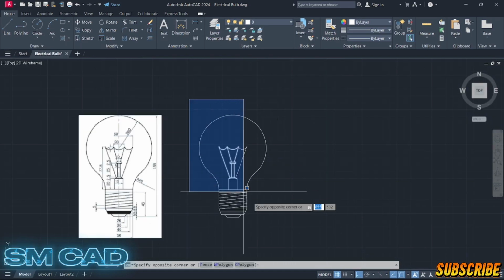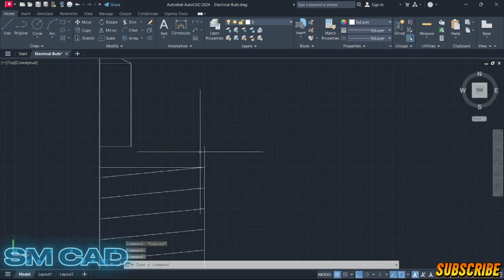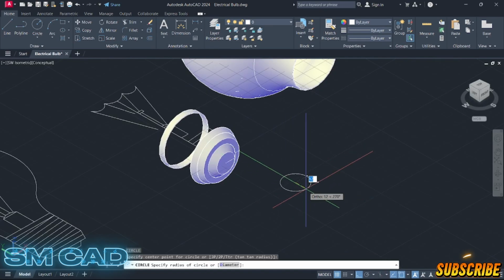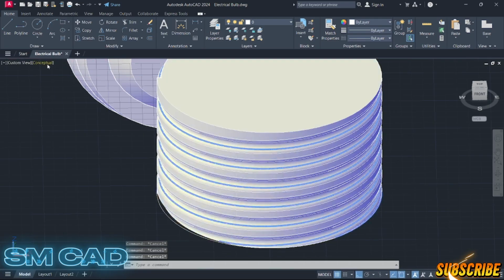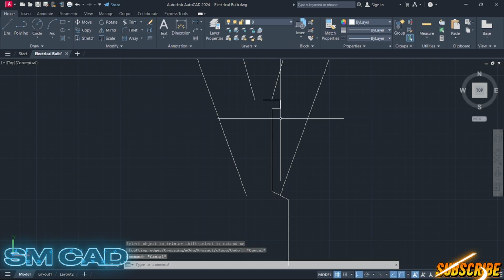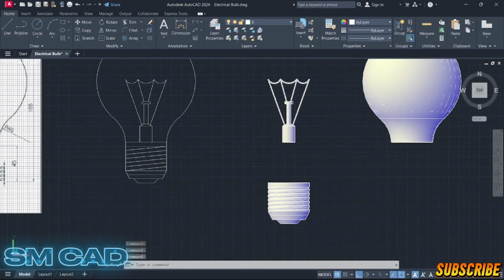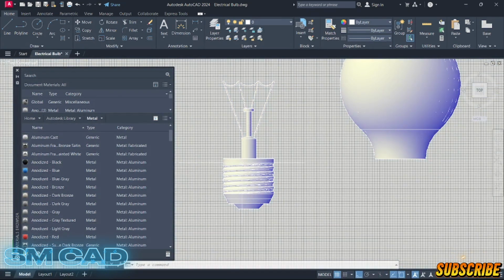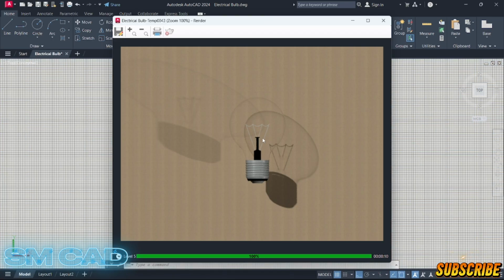3D Electrical lamp in AutoCAD 3D & Render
Welcome to SM CAD: In this AutoCAD tutorial, we'll demonstrate how to convert a 2D lamp design into a detailed 3d modeling. This video is perfect for autocad for beginners looking to enhance their 3d design skills. Learn lighting design step-by-step with our autocad 3d tutorial for beginners.

My other English AutoCAD Tutorials;